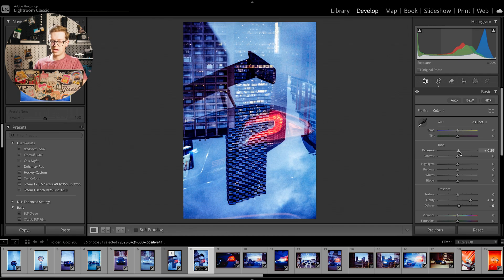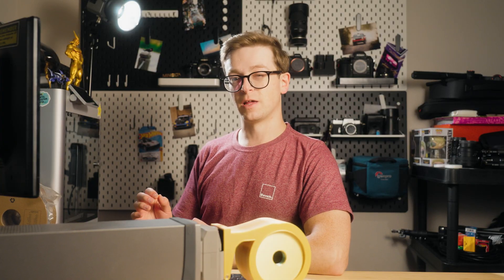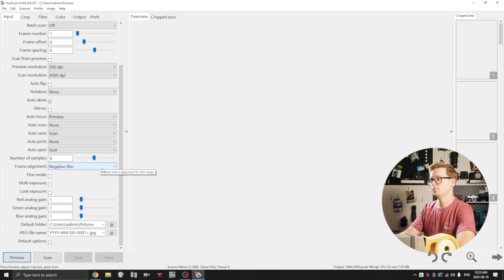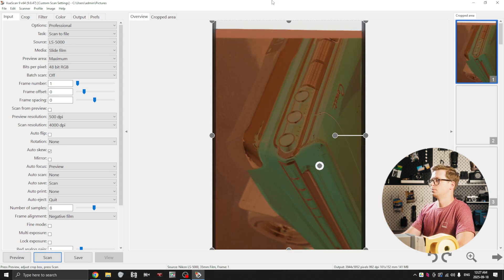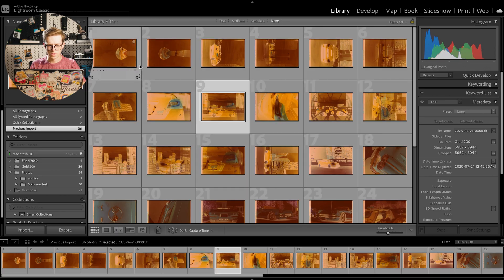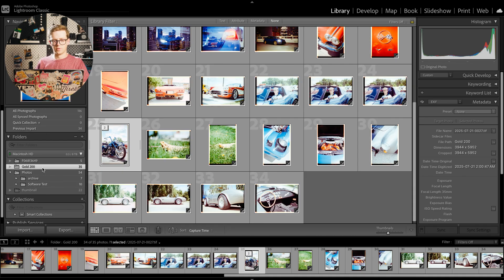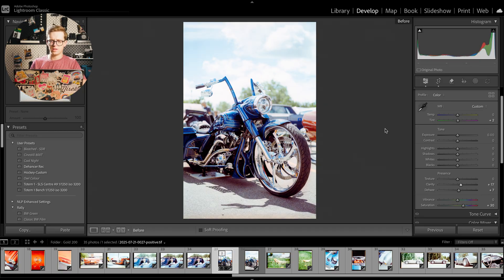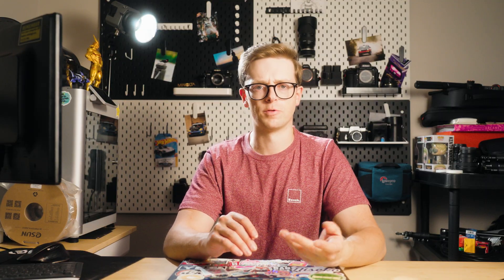The Ultimate Vuescan Settings Guide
In this video I cover my film scanning process and what settings you should use in vuescan, and negative lab pro to achieve amazing film scans for yourself. The scanner I'm using is the Nikon Coolscan 5000 with an SA-21 film strip adapter, however these settings can apply to any film scanner compatible with Vuescan.

0:00 - Intro
01:02 - Set up process
02:06 - Configuring Vuescan
06:56 - Inverting with Negative Lab Pro
09:30 - Editing in Lightroom Classic
12:58 - Conclusion